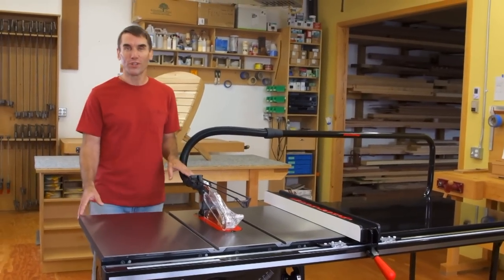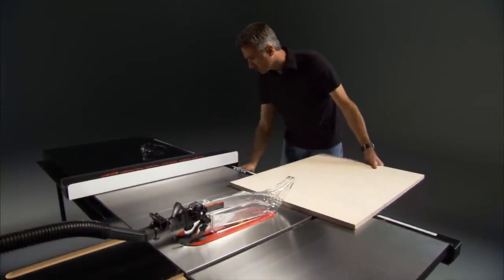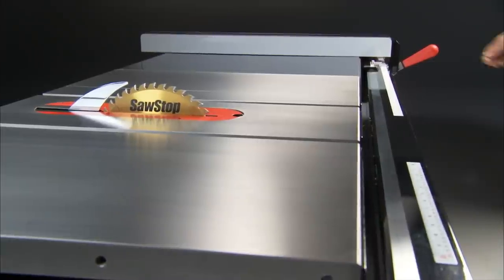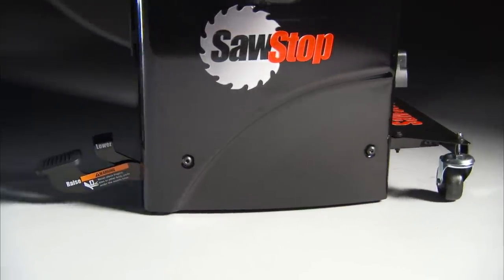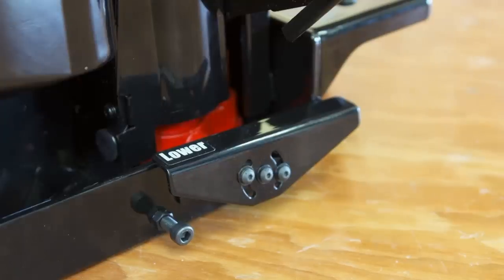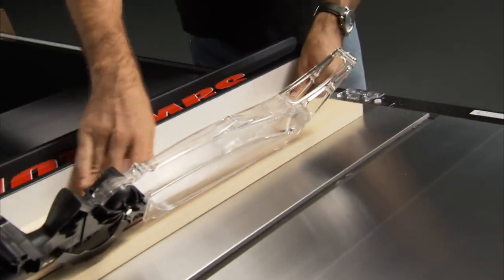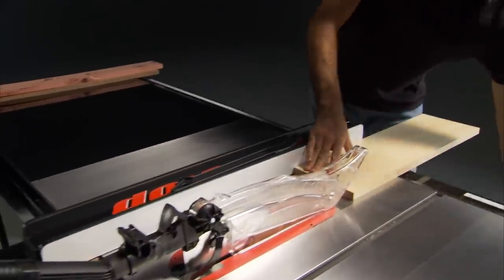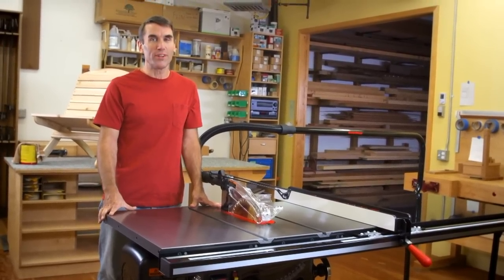SawStop Professional Cabinet Saw